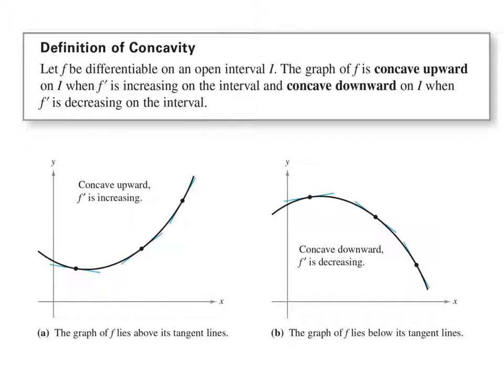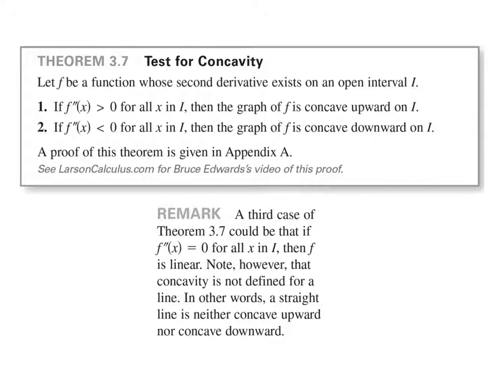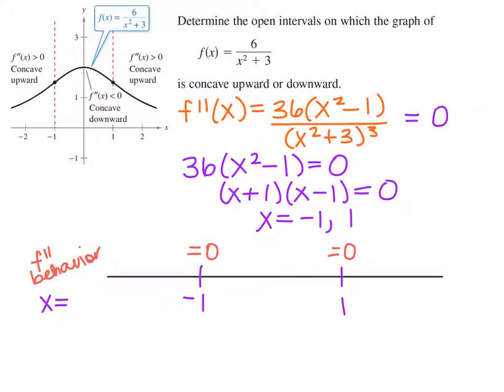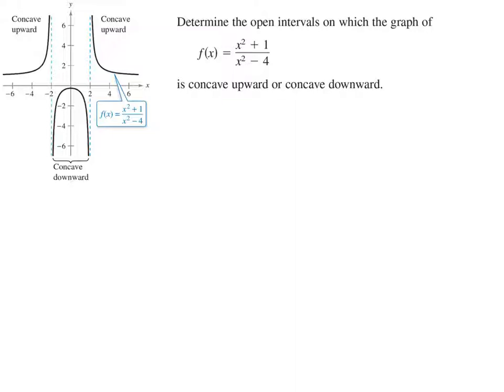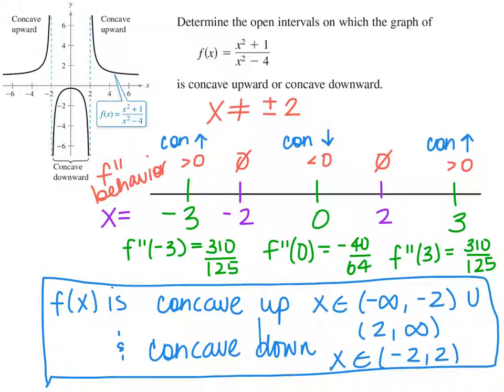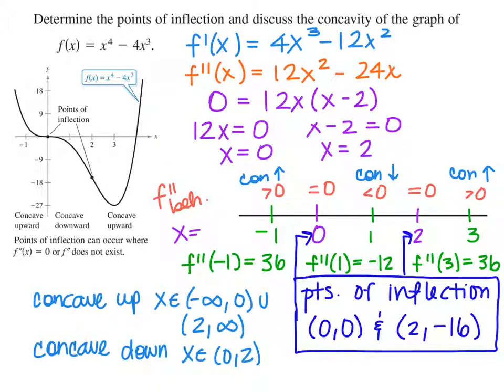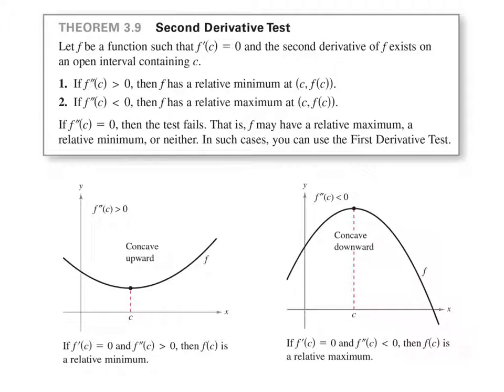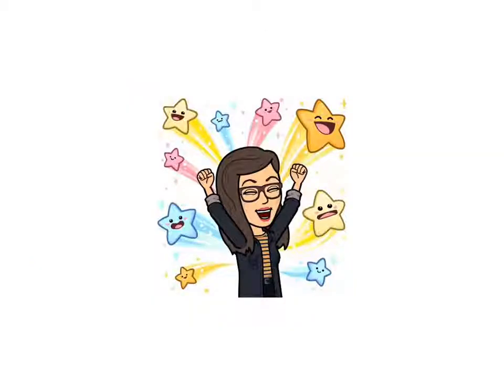Calc 3.4 - Concavity and The Second Derivative Test